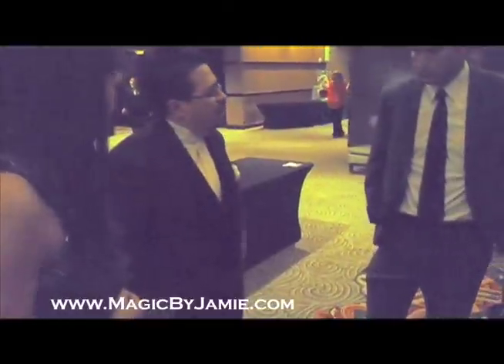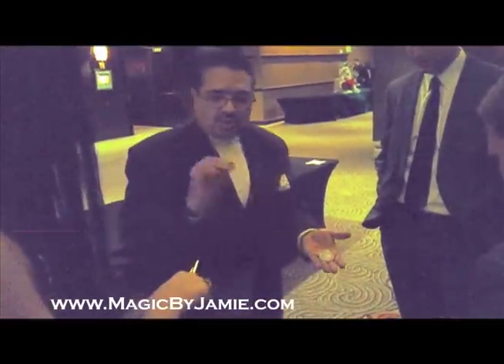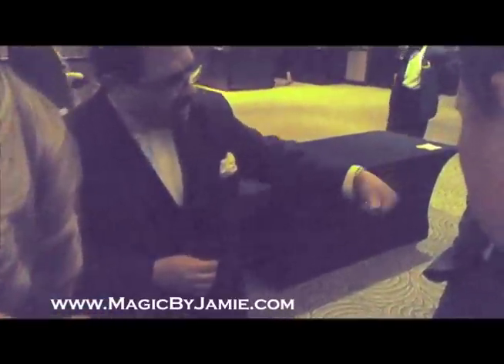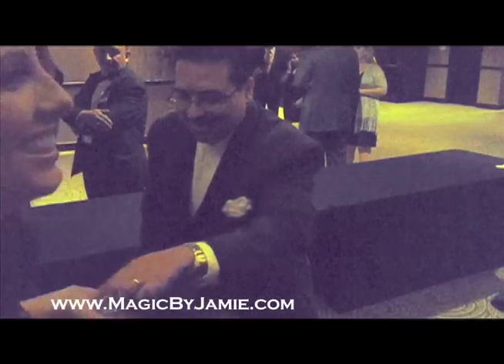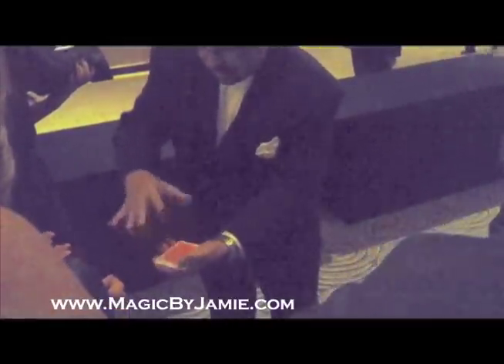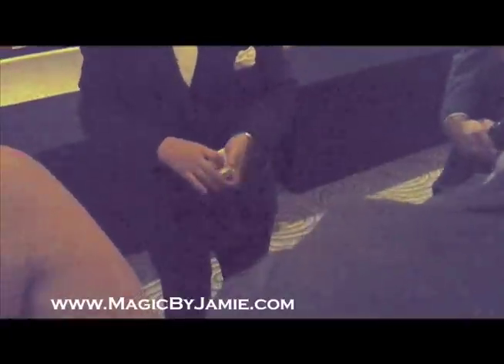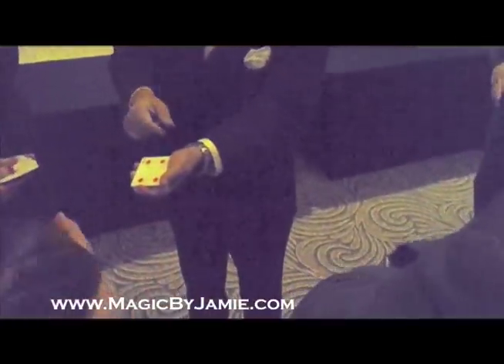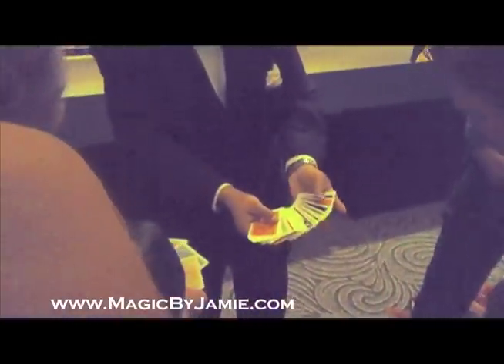Strolling Magic Coins and Cards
Jamie Salinas performing close-up magic with coins and cards for a holiday party in December of 2011.